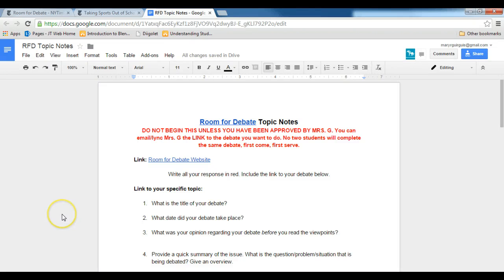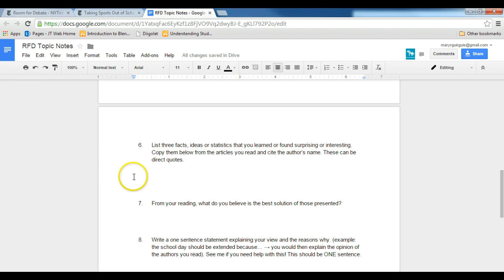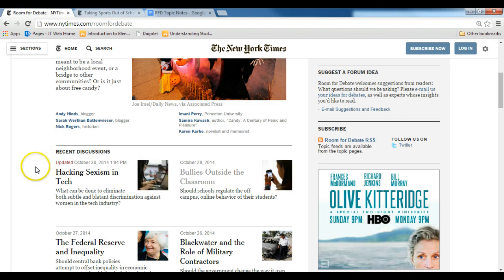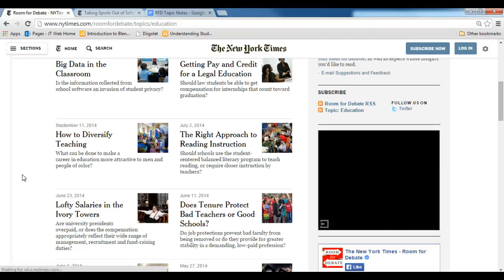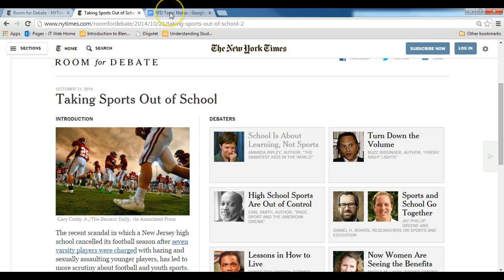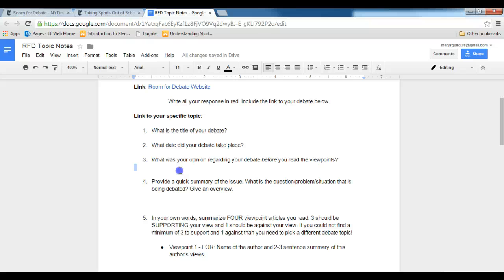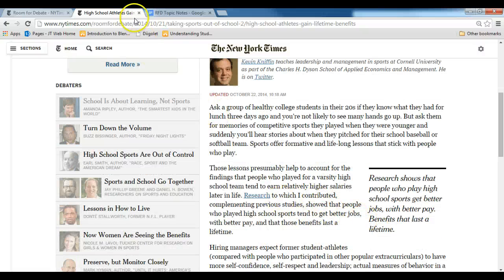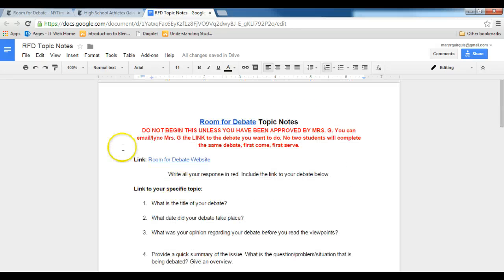Room for Debate Topic Notes and Site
This video will show you how to navigate the Room for Debate website. It will also show you how to narrow your topic and complete your topic sheet.